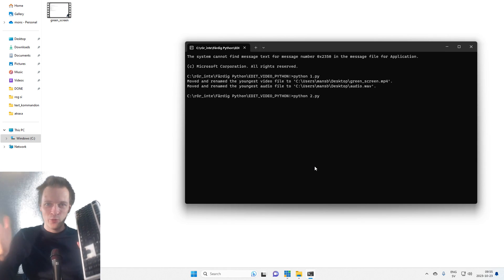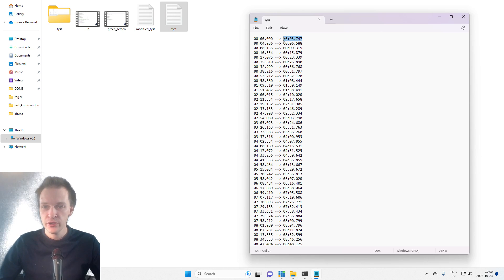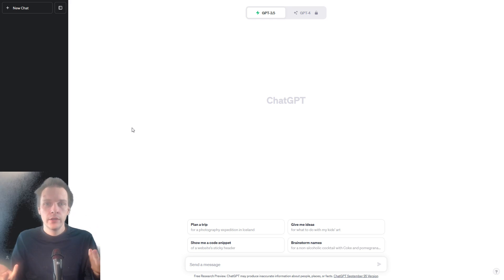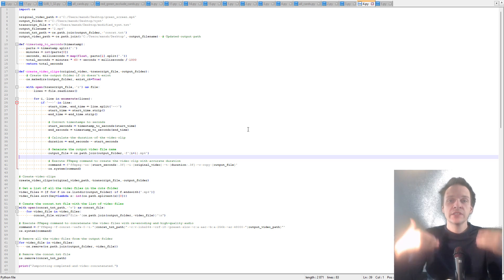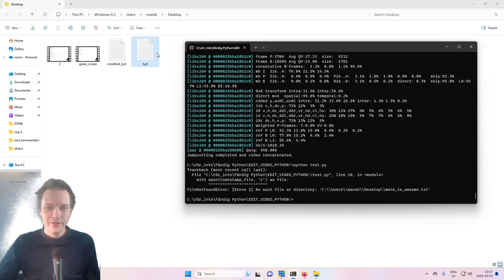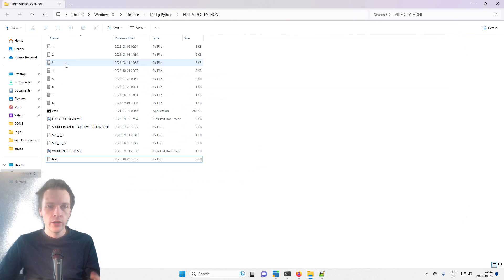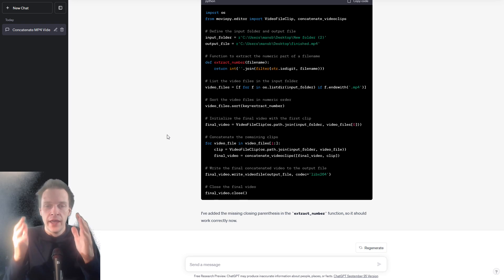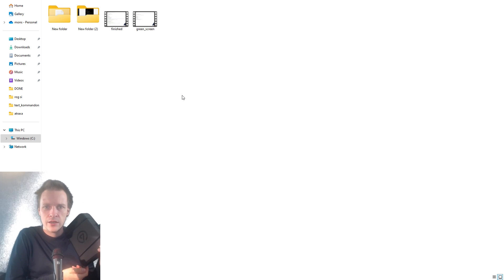I made python jumpcutter that removes silence from a video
CODE 1
I need a python code that reads this ( write your input ) and detect silence form it and creats a txt file output ( write your output ). In this output I need the code to write timestamps of start and stop time.

CODE 2
I need a python code that creats individual video files from this input (write your input) from looking at this txt file (write txt file input). It contains timestamps of start and stop. One video for each timestamp and the timestamps start and stop time showcase where the indevidual videos should start and stop from the video input.

CODE 3
( Write your input )

Here I have a folder. I need a python code that goes into this folder and looks for mp4 files. They have numreric names. from clip_0 to clip_1 and so on. I need the python code to concat these videos togheter in correct numreical order into one video.

(Write your output)
This is the output